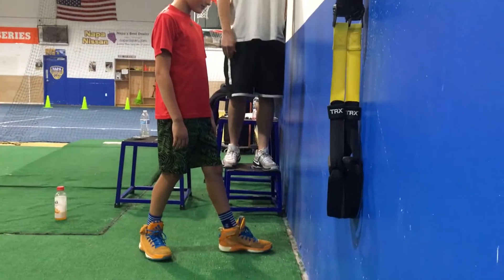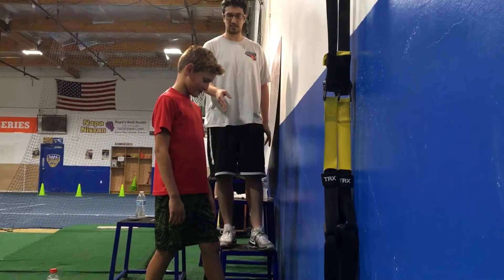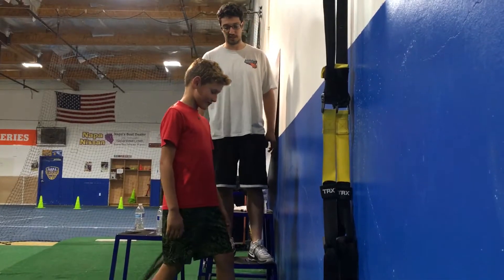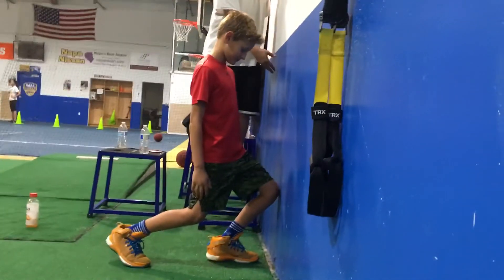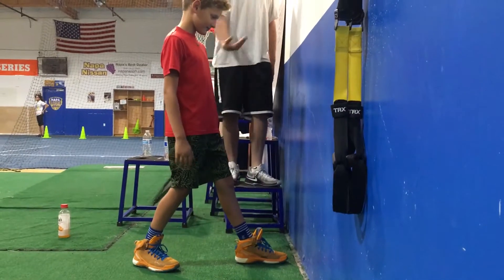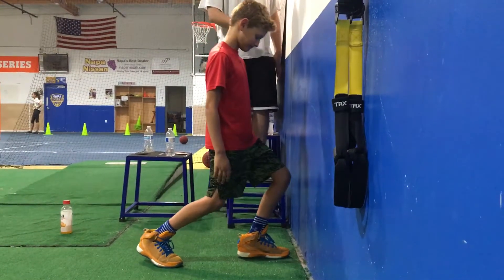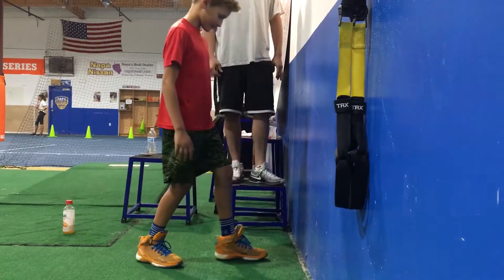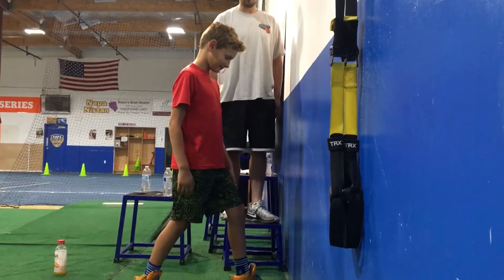NSA - Stretching/Rehab - Ankle Mobility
Ankle Mobility